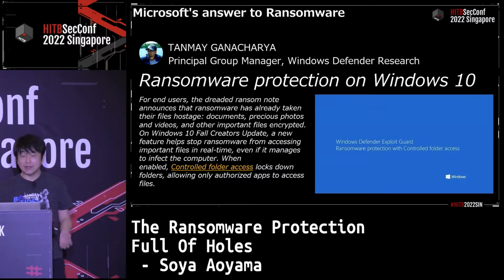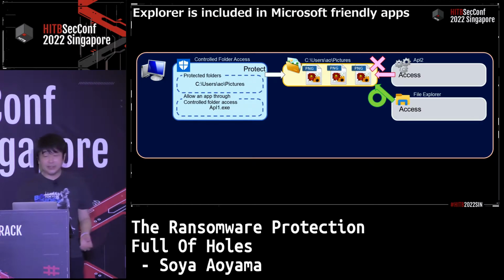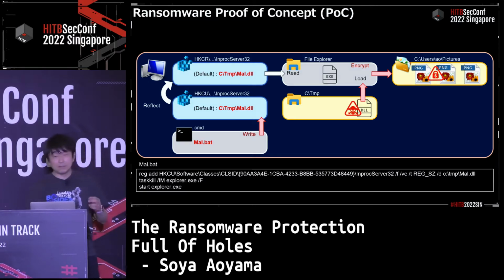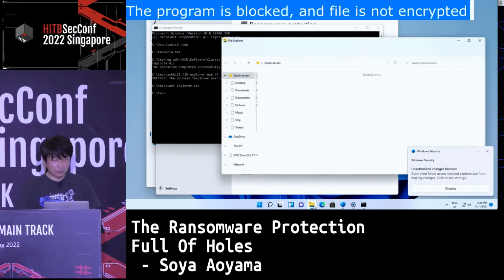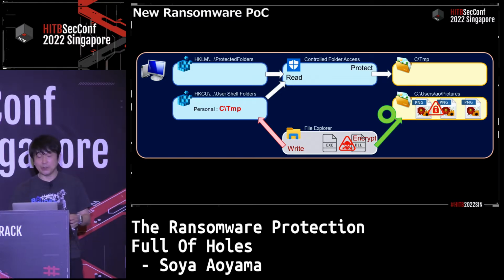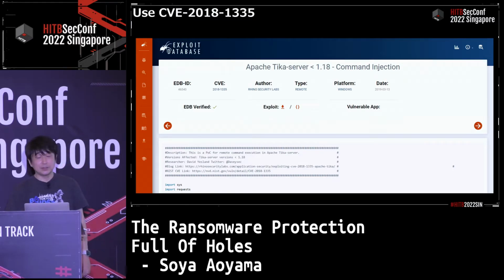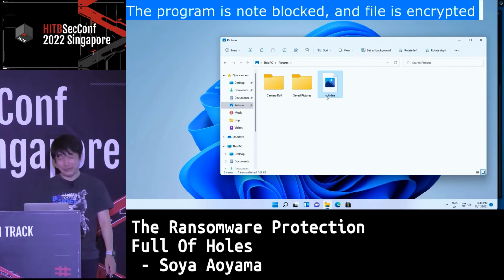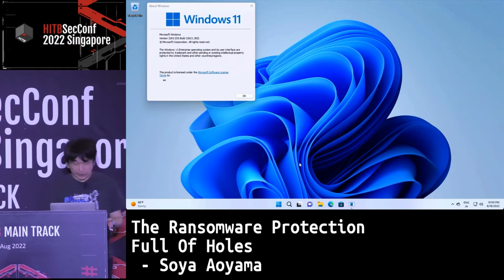HITB2022SIN The Ransomware Protection Full Of Holes - Soya Aoyama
In the fall of 2017, in response to the WannaCry outbreak, Microsoft implemented Ransomware Protection in Windows 10 as a countermeasure. The basis of Ransomware Protection of Windows is Controlled Folder Access, but this feature is full of holes and many researchers have pointed out various flaws. However, Microsoft says that it is a Defense-in-depth security feature and is not subject to bug bounties.

In 2021, Forbes published an article titled “Windows 10’s Ransomware Protection Is Effective for Protection” (although the title seems to have already changed). To show that the article was wrong, I decided to recheck with Windows 11 my past research that injects a malicious DLL into File Explorer and encrypts files. It seems that Microsoft has secretly fixed this issue and files could not be encrypted with my method. I was very frustrated, so I started looking for other holes in the Ransomware Protection and found a new ridiculous bypass method.

In this talk, I will show the previous bypass method, along with the new ridiculous bypass method, as well as remote attacks using other vulnerabilities, supported with demonstration videos.

Soya Aoyama is a cyber security researcher at Fujitsu System Integration Laboratories Limited. Soya has been working for Fujitsu for more than 20 years as a Windows software developer, and has been developing NDIS drivers, Bluetooth profiles, WinSock applications, and more.

About seven years ago, Soya started security research, and mainly researches attacks using Windows dlls, and has spoken at BSidesLV, GrrCON, ToorCon, DerbyCon, HackMiami, LeHack, BSidesSG and ROOTCON in the past. Soya is founder and organizer of BSides Tokyo, and hosted the first of BSides Tokyo in 2018.